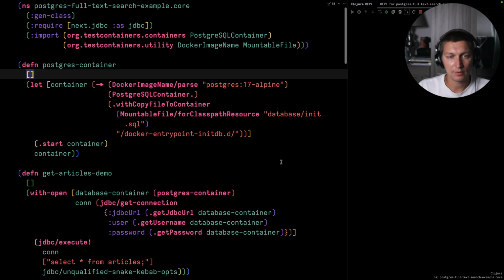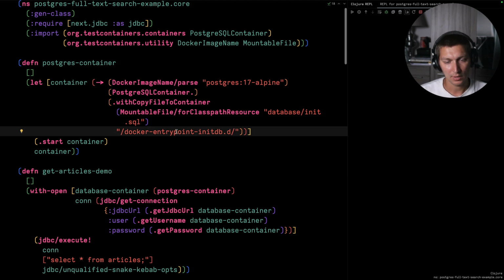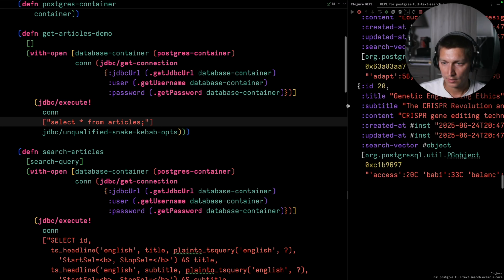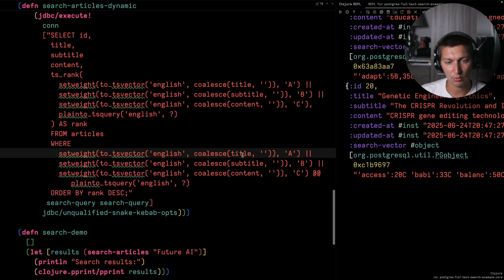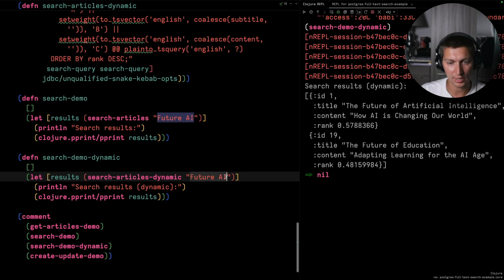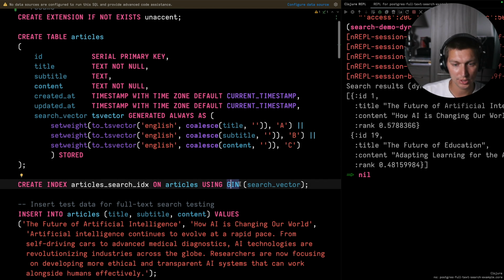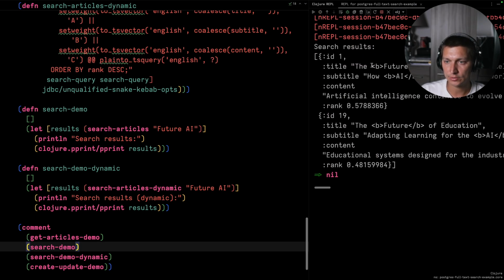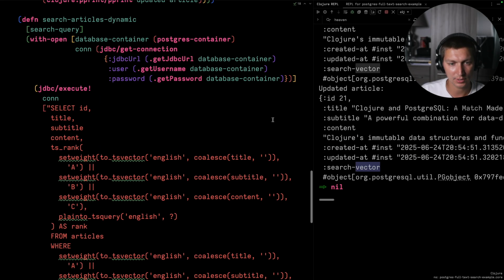Postgres Is All You Need for Full Text Search (Seriously)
Forgot to mention 2 useful extensions:
-- pg_trgm Fuzzy search using trigrams ILIKE, %, typo-tolerant search
CREATE EXTENSION IF NOT EXISTS pg_trgm;
-- unaccent Normalize accented characters Make “résumé” searchable as “resume”
CREATE EXTENSION IF NOT EXISTS unaccent;